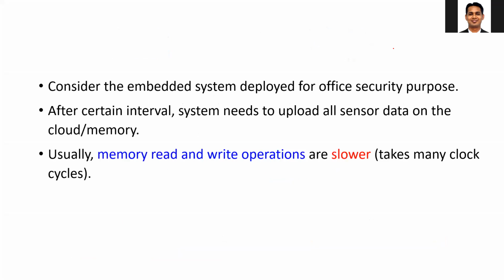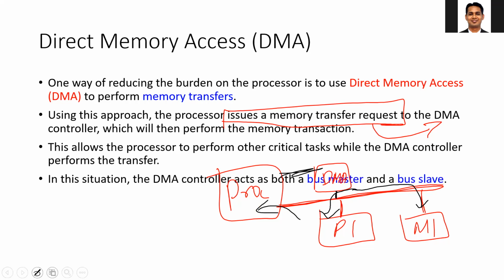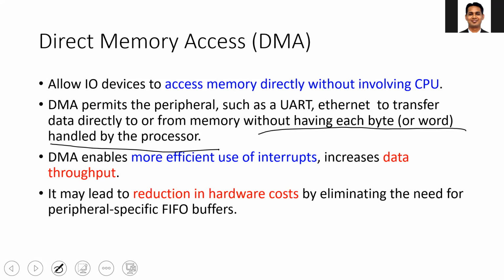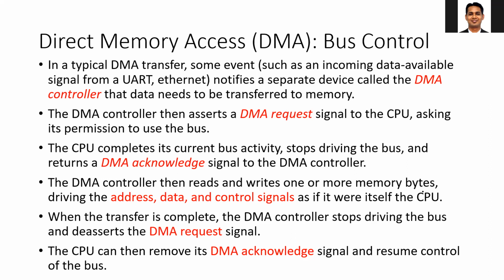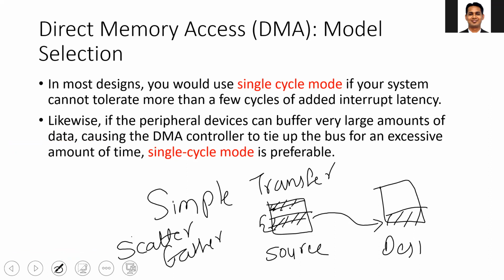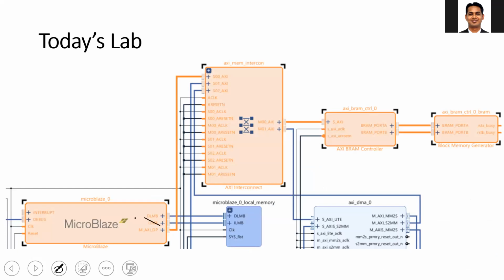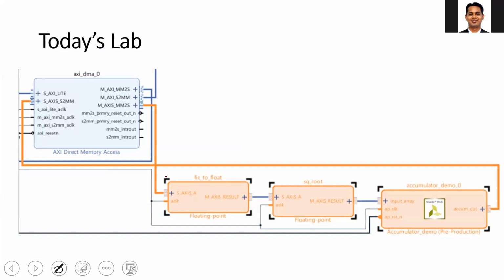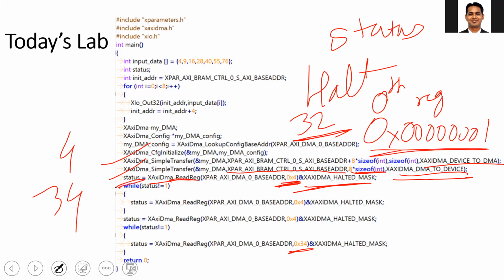IIITD ECE573 AELD: Lab_10_Part_1: Direct Memory Access (DMA)